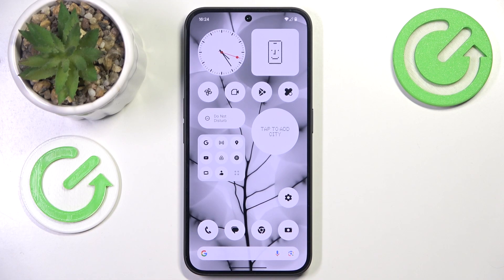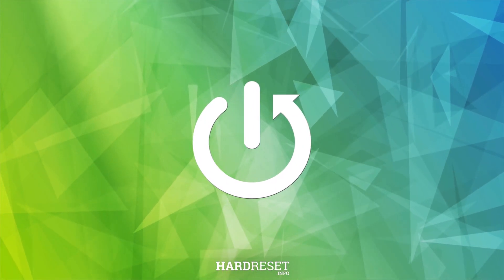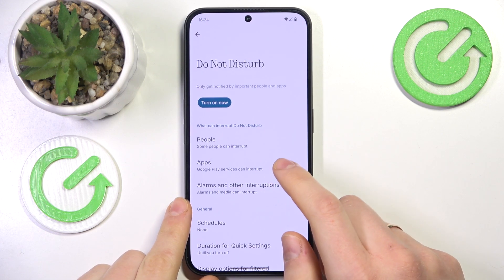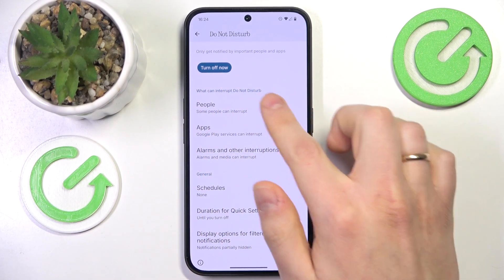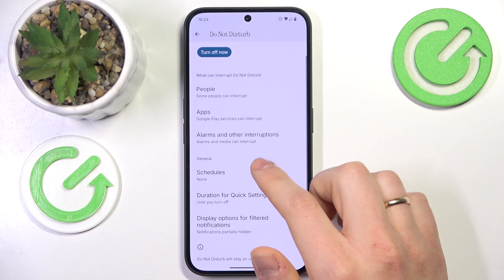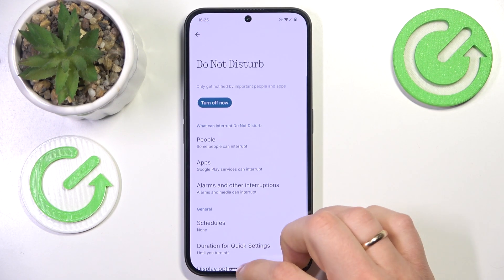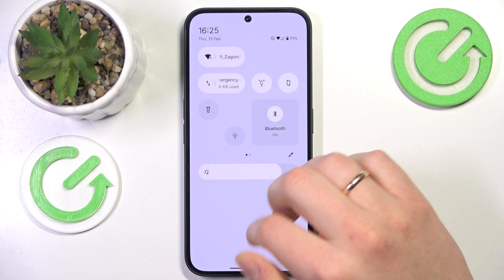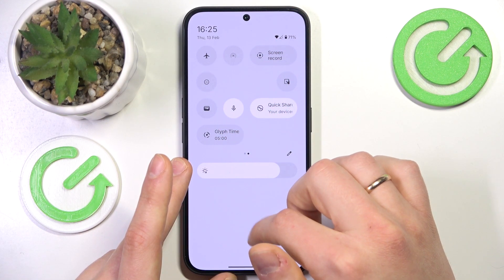How to Activate Do Not Disturb Mode on NOTHING Phone (3a)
Do Not Disturb mode on the NOTHING Phone (3a) helps you stay focused and avoid distractions by silencing notifications, calls, and alerts. It's perfect for meetings, nighttime use, or any situation where you need peace and quiet. You can customize it to allow priority contacts or specific apps to break through, ensuring you don’t miss important updates.

How to enable silent mode on NOTHING Phone (3a)?
How to mute notifications on NOTHING Phone (3a)?
How to turn on Do Not Disturb on NOTHING Phone (3a)?
How to block calls and alerts on NOTHING Phone (3a)?